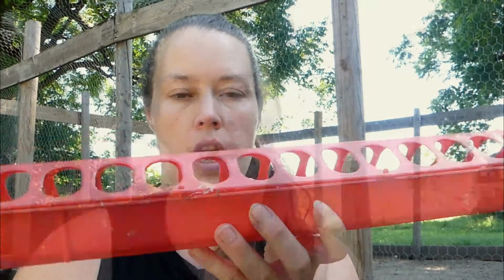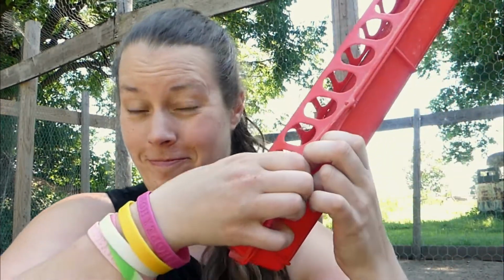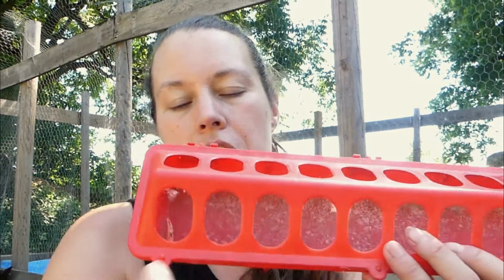Best Chicken Feeders For No Waste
The baby chick feeder you choose is super important! Don't mess this one up! These are the best baby chicken feeders for no waste that I've found. Our favorite chick starter